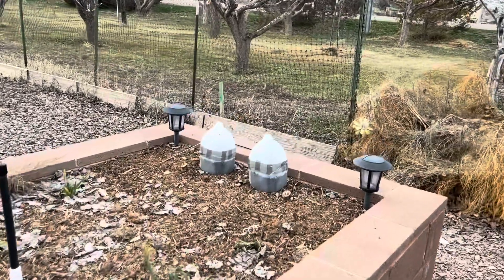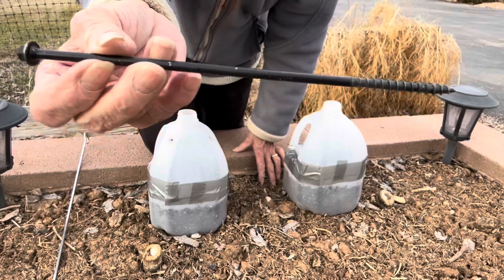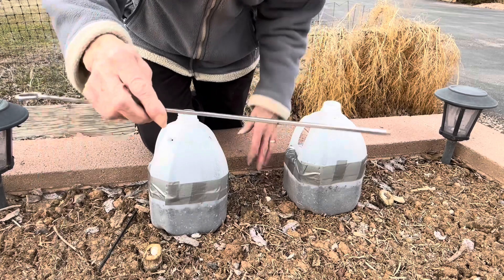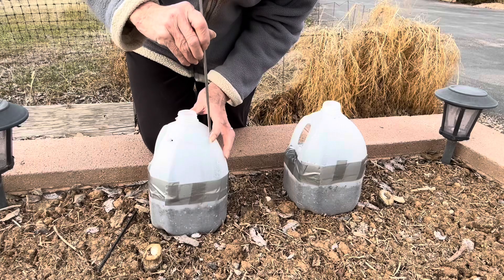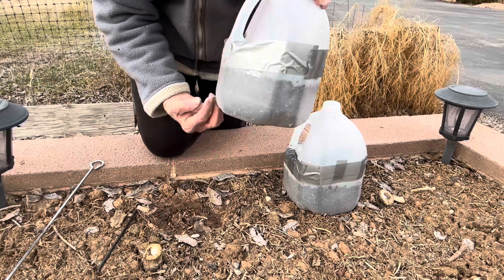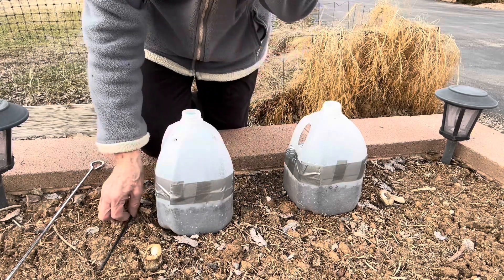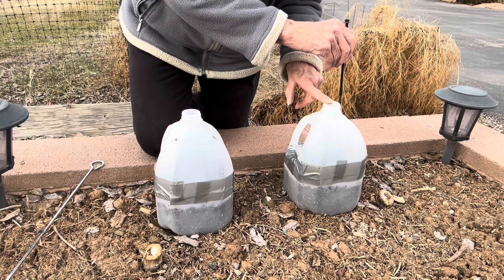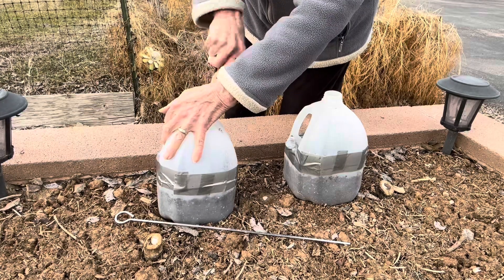Fixing a Mistake!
After forgetting to put drainage holes in the bottom of two jugs for winter sowing, I had to figure out how to punch the holes without disturbing the seeds and without trying to come up through the bottom!